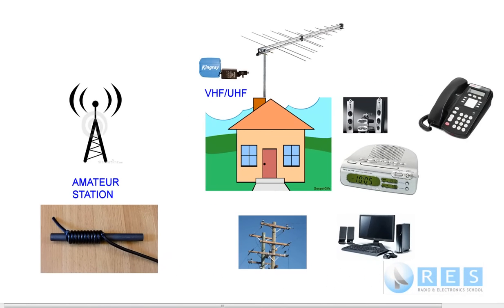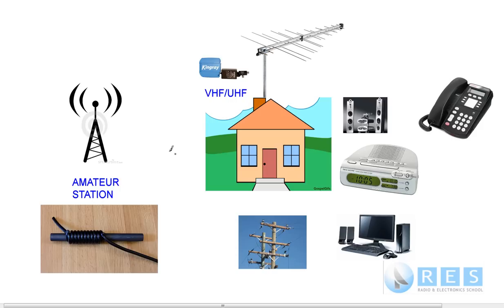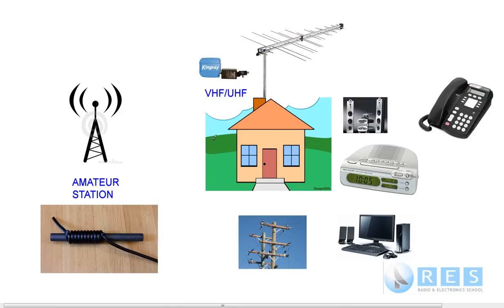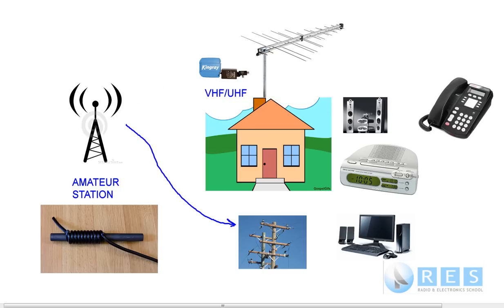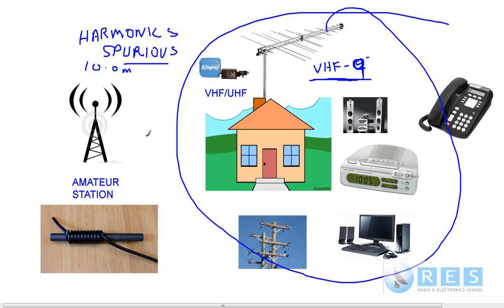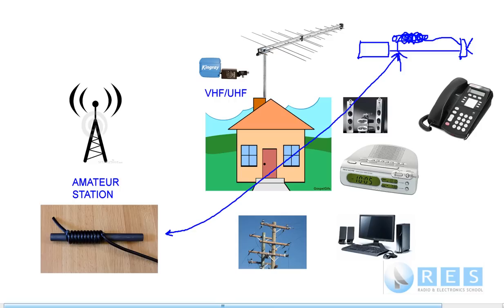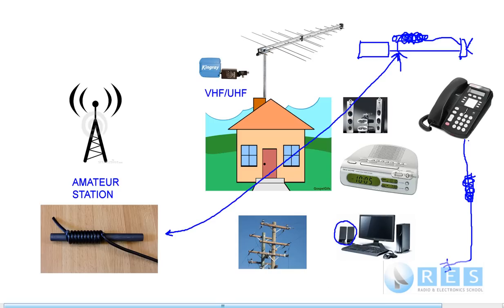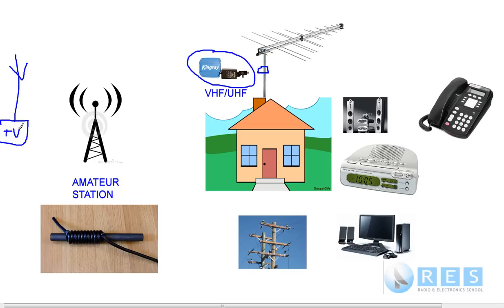FT_Tutorial 16.wmv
Amateur Radio Foundation Theory Tutorial 16